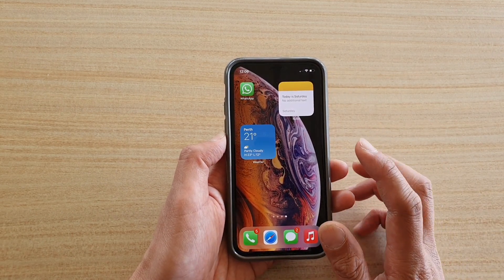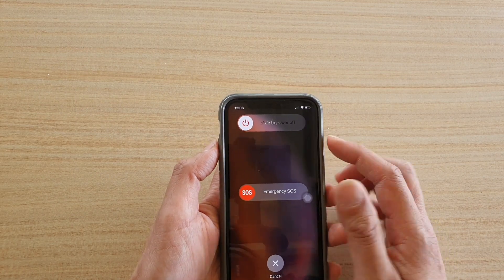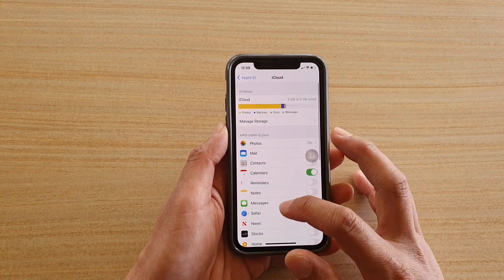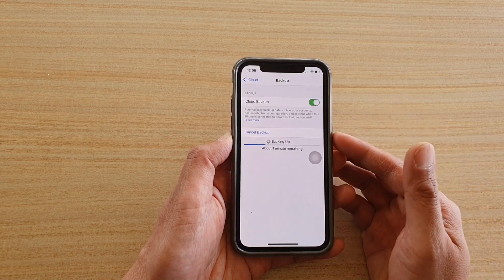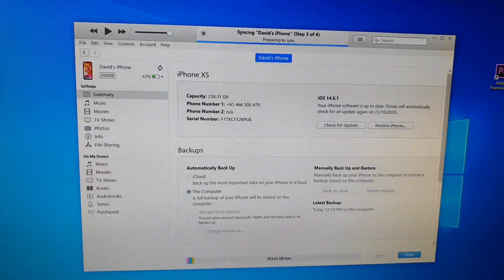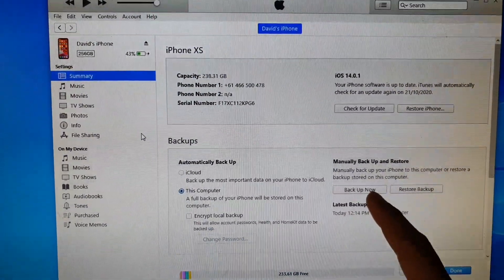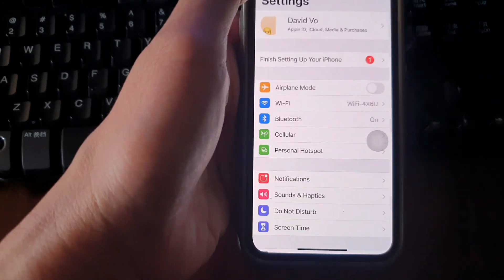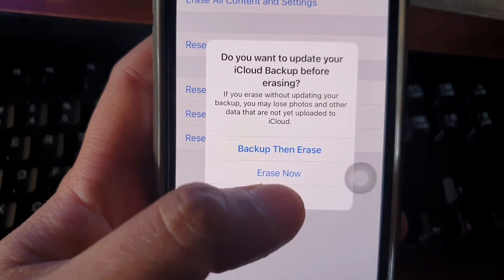How to Fix Battery Drain Quickly After iOS 14 Update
See what you can do to fix battery drain quickly after iOS 14 update on your iPhone.